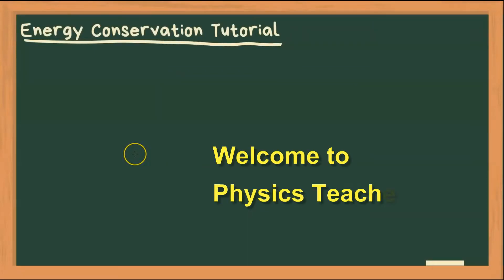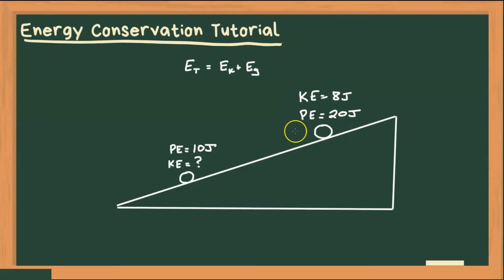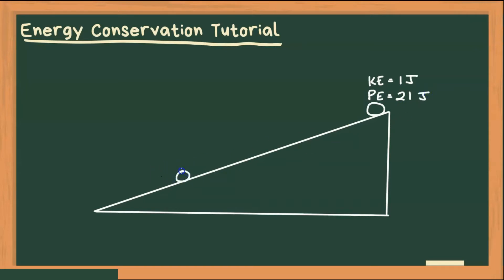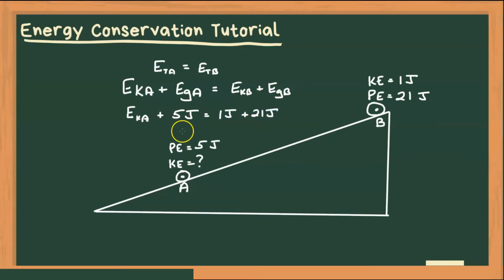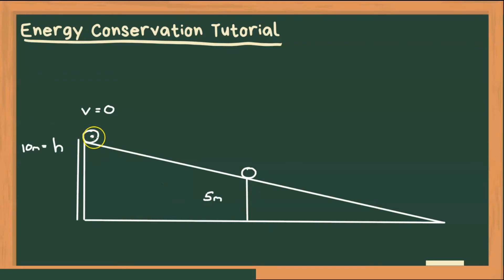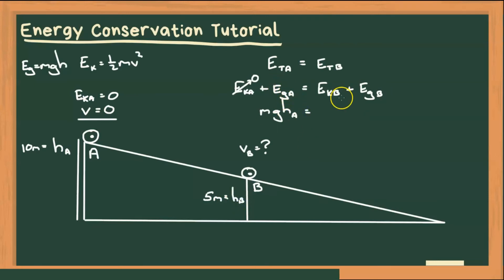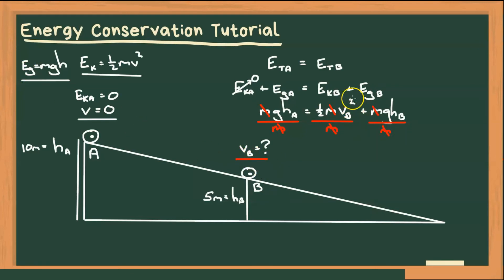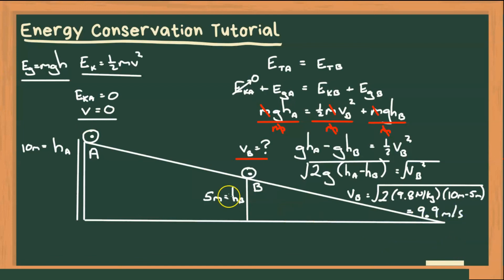Grade 11 Physics Tutorial - Energy Conservation Problems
This is a grade 11 physics tutorials series for High School students taking physics.  This tutorial comes after many requests from my students for an energy conservation video.  I hope it helps.  Let me know if there are any physics topics you would like me to make a tutorial on.  Also, check out the Grade 11 Chemistry Tutorial Videos on my Channel as well.  I also have resources and my videos sorted on my website available for FREE so check it out:

youtubephysicsteacher.ca